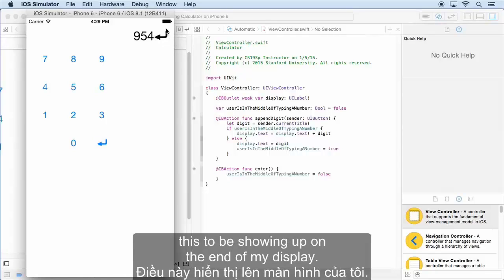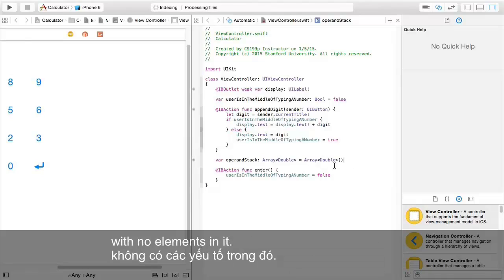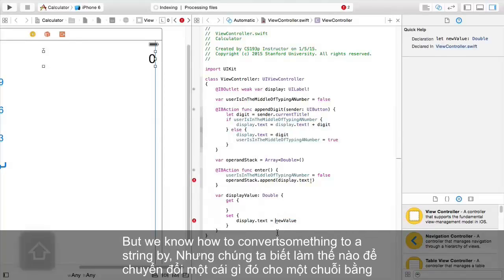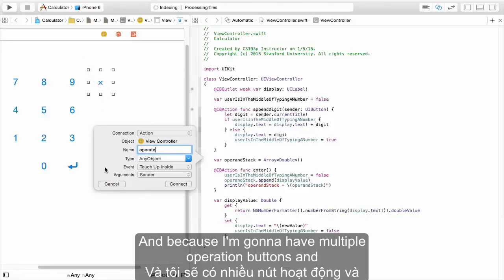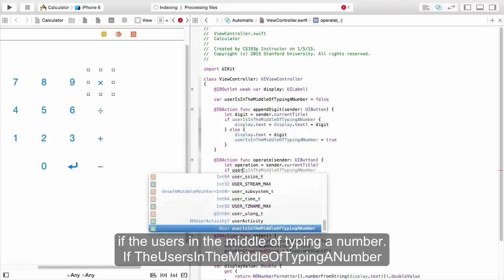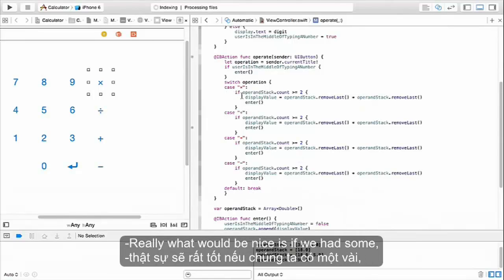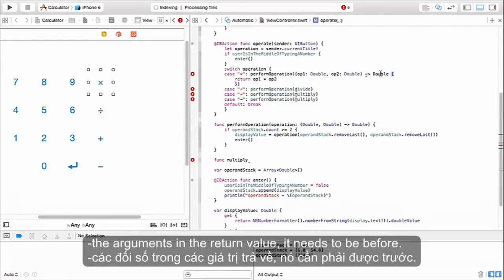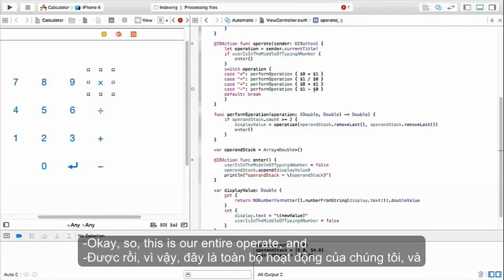subanhviet10 40 vd2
Nhóm 8: subanhviet10-40_vd2